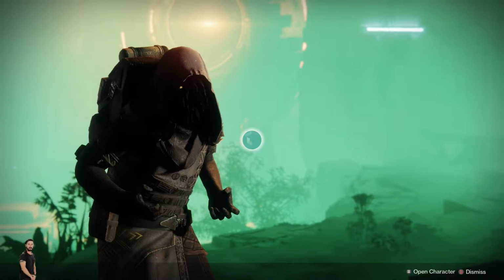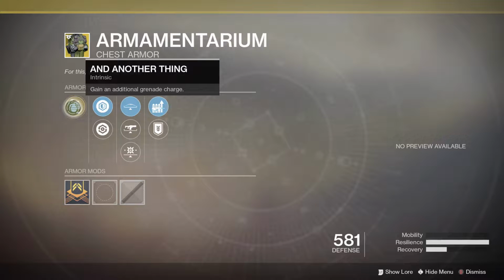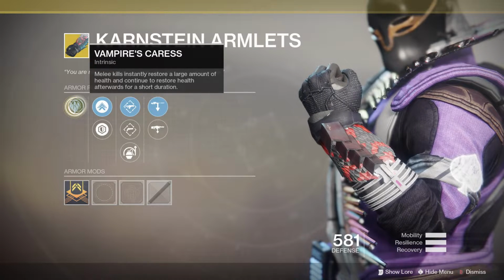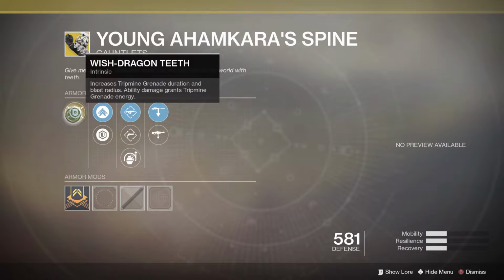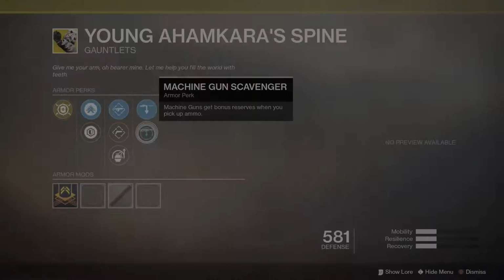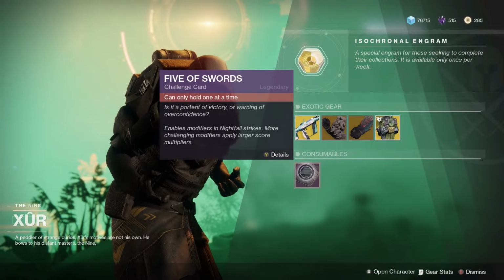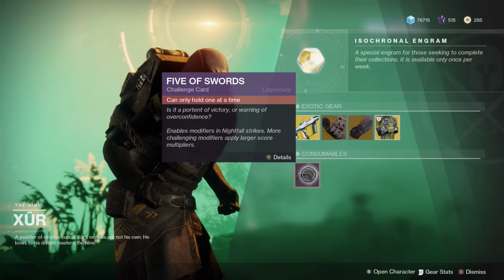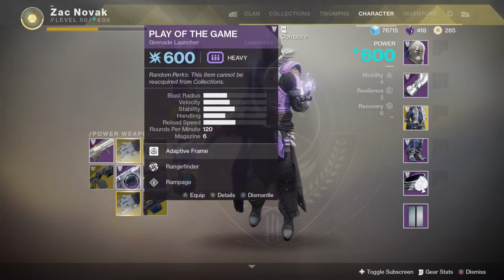Destiny 2 - "XURS GOT WHAT!?"- XUR'S LOCATION & INVENTORY (30th/11th-4th/12th)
In today's video we have Xur's location & inventory for the weekend! EPIC LOOTS! ENJOY! :D

THUMBS UP!